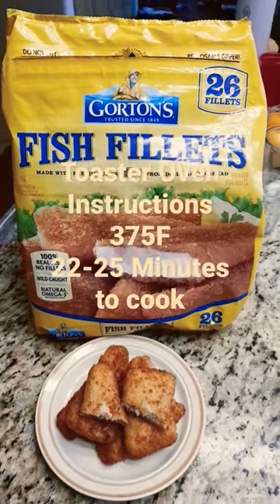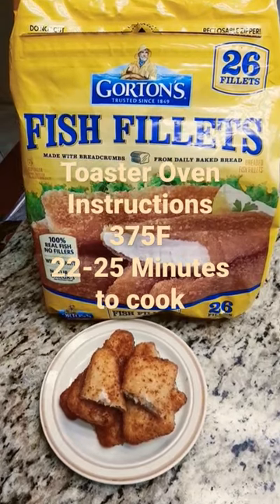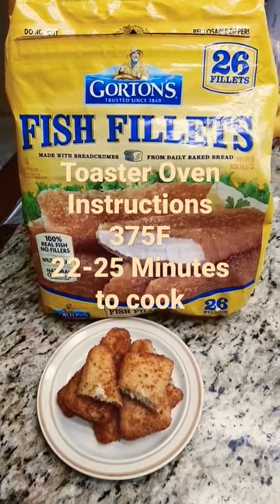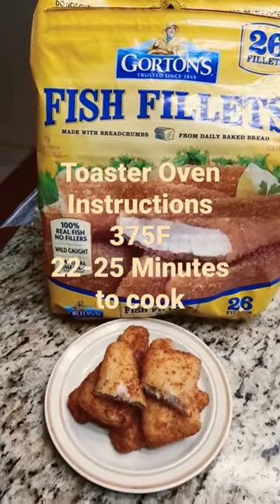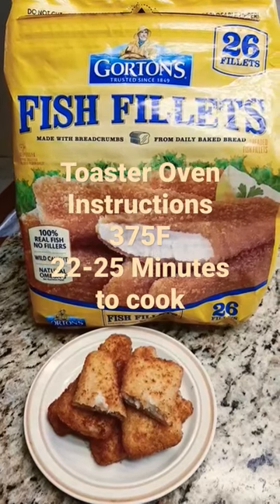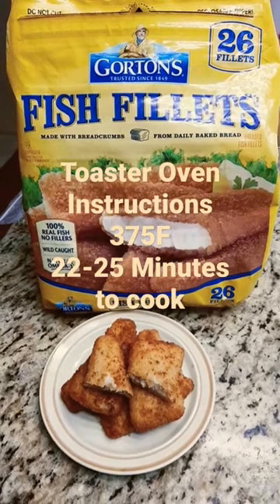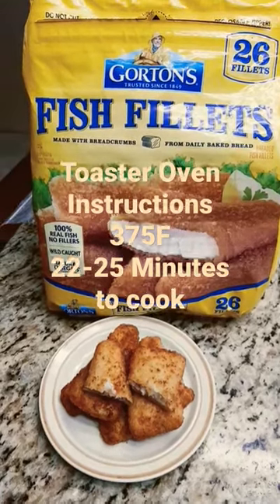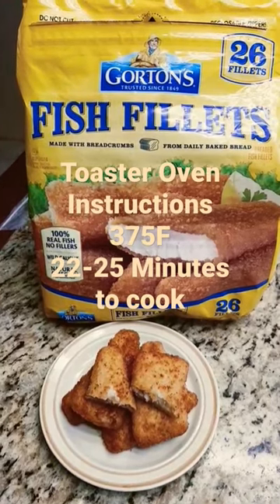How to Cook Gorton's Frozen Breaded Fish Fillets in the Toaster Oven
How to prepare Gortons Frozen Fish Fillets in the toaster oven. The package does not list this option, but they do for air frying, deep frying and regular ovens. Those are all pretty spot on, but this covers the smaller toaster / convectionoven.